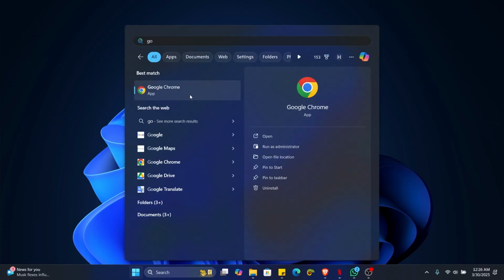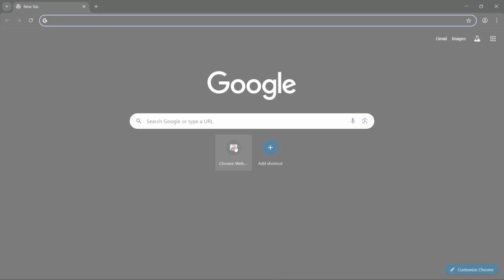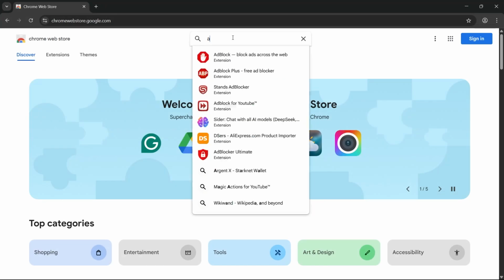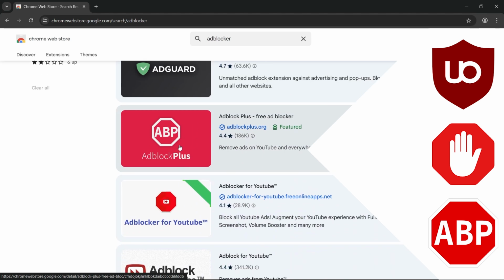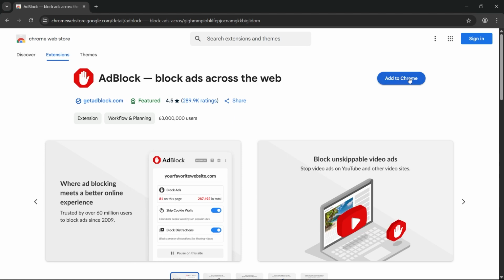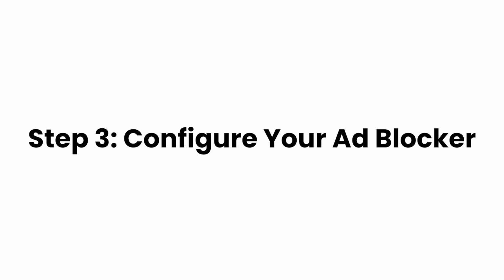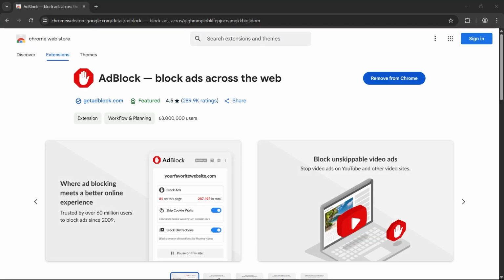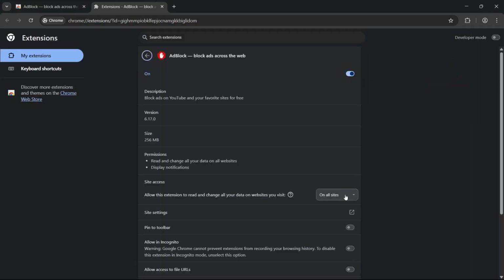STOP Annoying Ads on Chrome! || Best Ad Blocker Setup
Tired of annoying ads popping up while browsing? 🚫 In this video, I’ll show you how to easily add an ad blocker to Google Chrome and enjoy an ad-free experience. Say goodbye to intrusive ads, pop-ups, and trackers! 🔥

🔹 Steps Covered:
✅ Find and install the best ad blocker
✅ Configure settings for maximum protection
✅ Block pop-ups and trackers
✅ Improve browsing speed & privacy

⏰ Timestamps:
0:00 - Introduction
0:13 - Open Chrome Web Store
0:27 - Search for a Trusted Ad Blocker
0:47 - Configure Your Ad Blocker
1:04 - Enjoy an Ad-Free Browsing Experience
1:15 - Outro